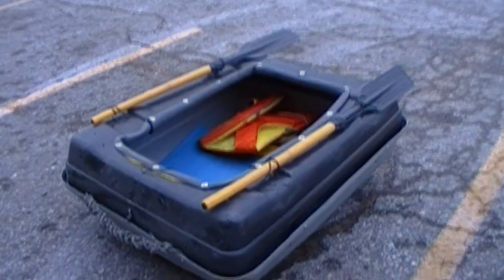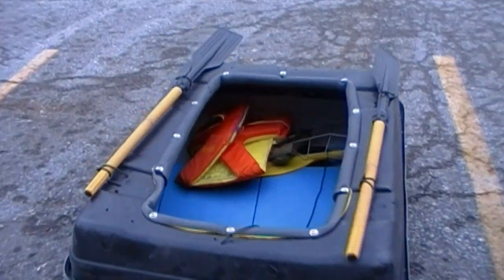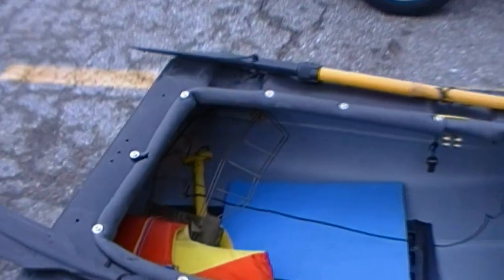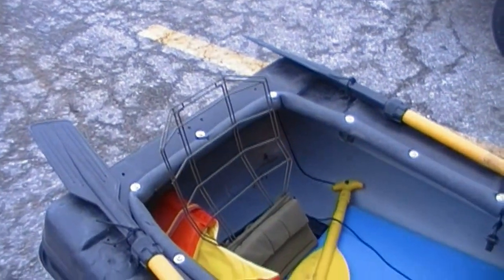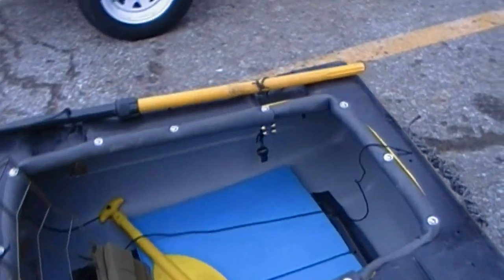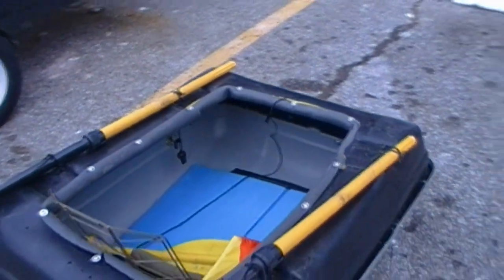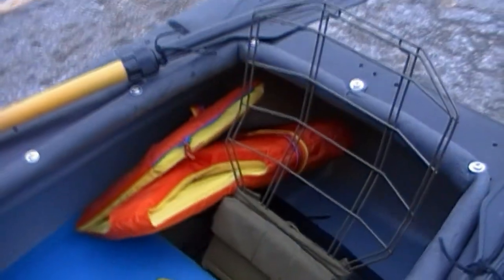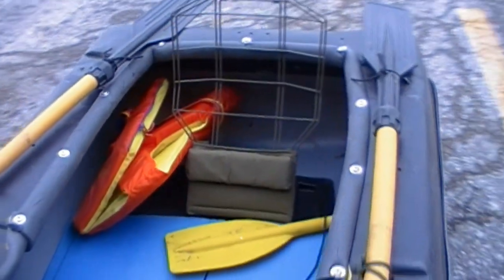Bug Out Boat UDPATE - Urban Survival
Here's the latest version of my bug out boat.  My rendition of an urban coracle.  It's lightweight, stable and easy to use.